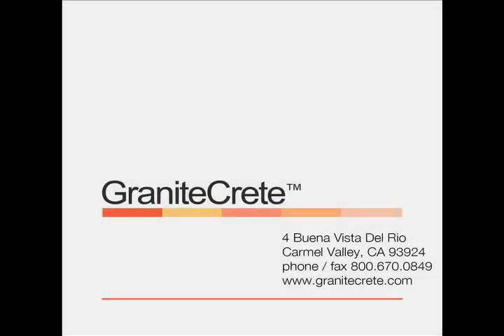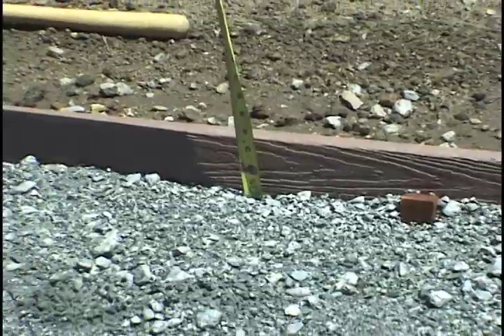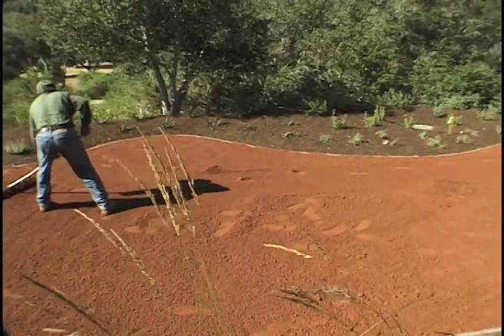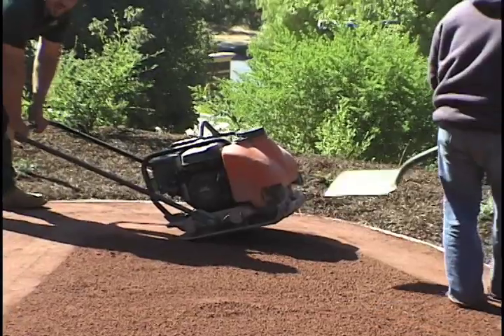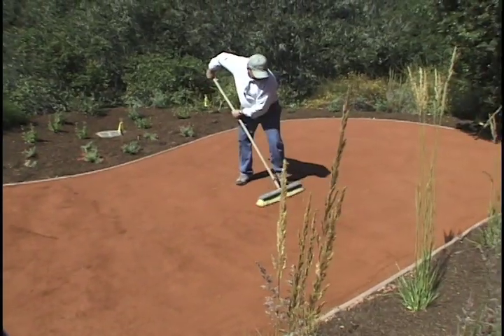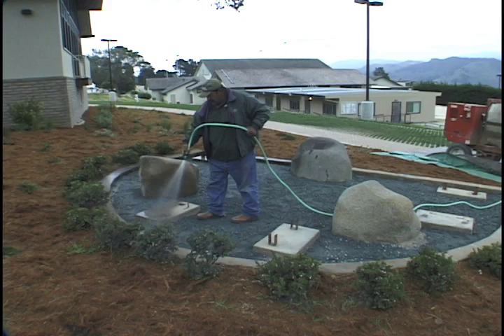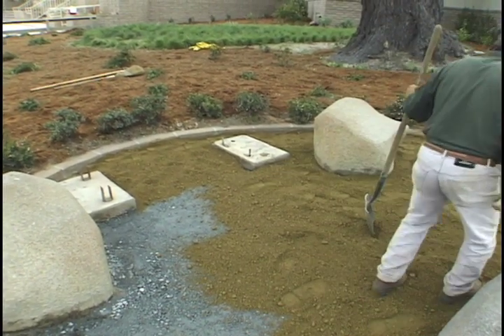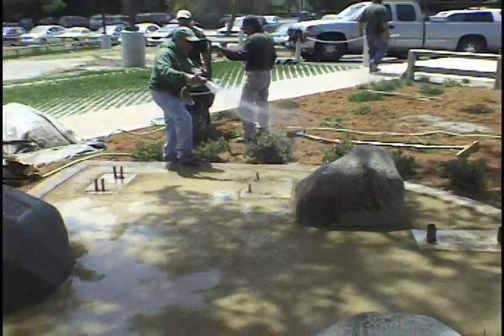music.mov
GraniteCrete is the natural path solution for walkways and paths. This video demonstrates how to install correctly this all natural composition, which is truly porous, with low installation cost.  It has the look and feel of a crushed organic surface with superior erosion control and absorption.